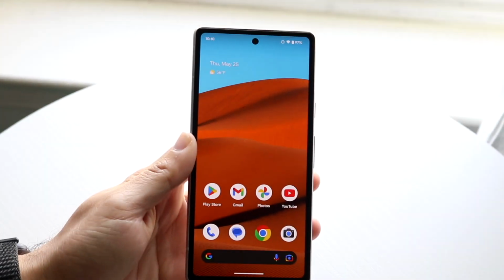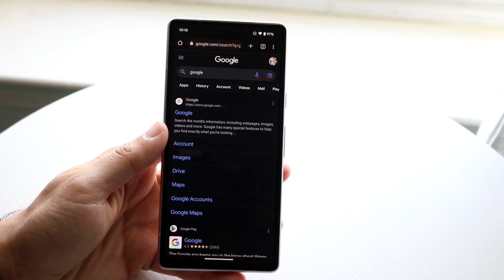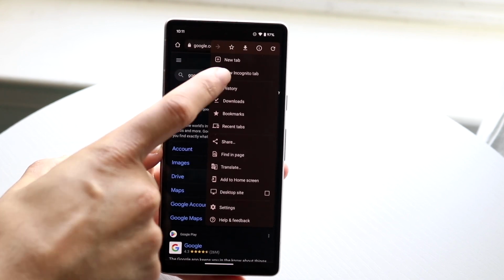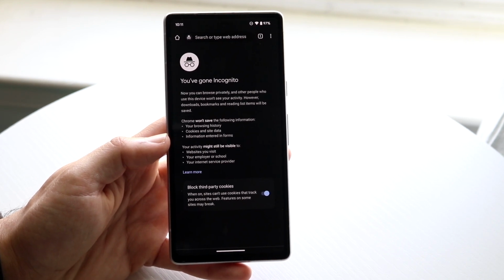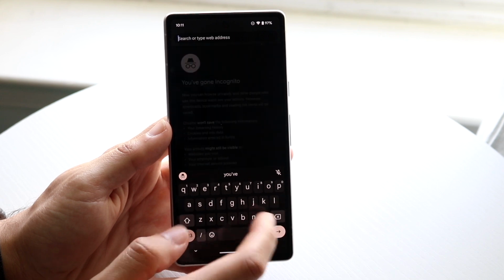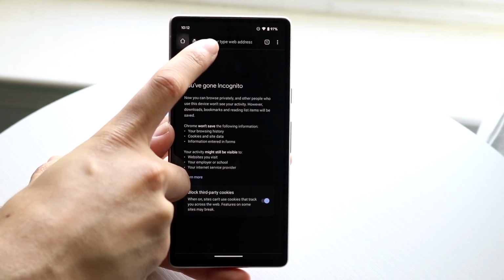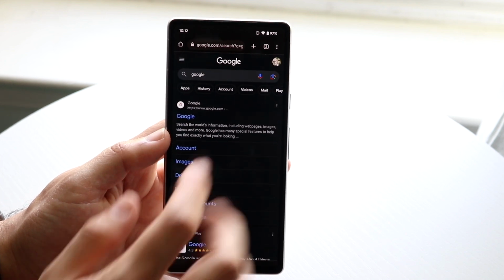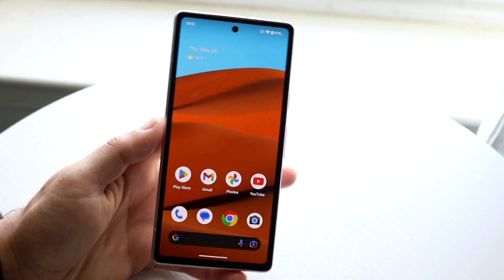How To Turn On/Off Incognito Mode On Android! (2023)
Here is exactly How To Turn On/Off Incognito Mode On Android! (2023)